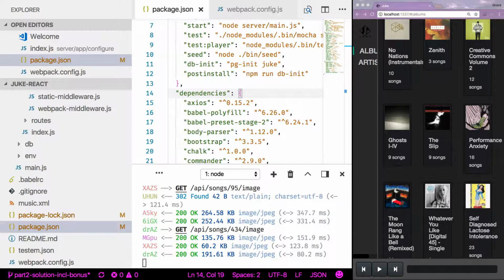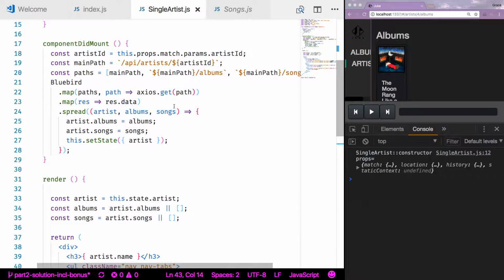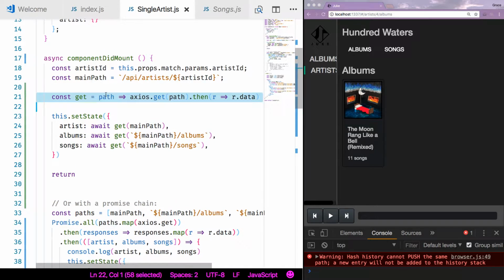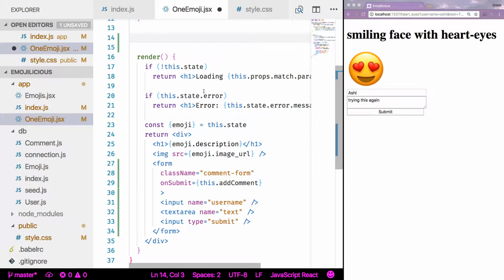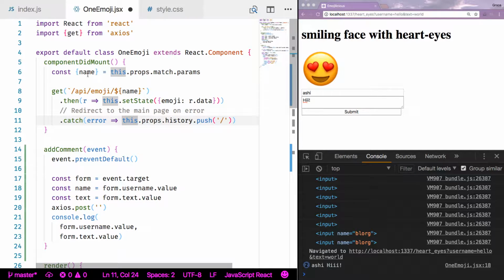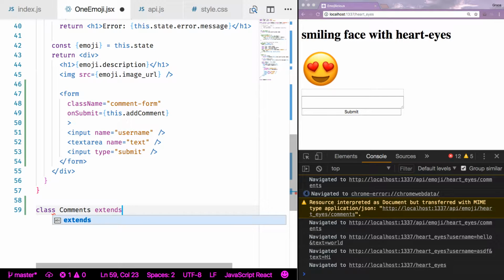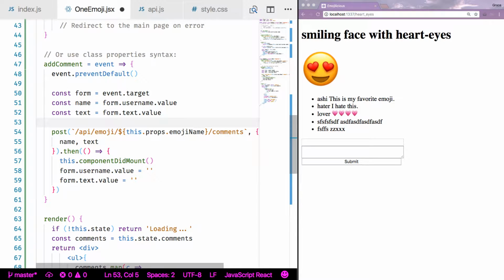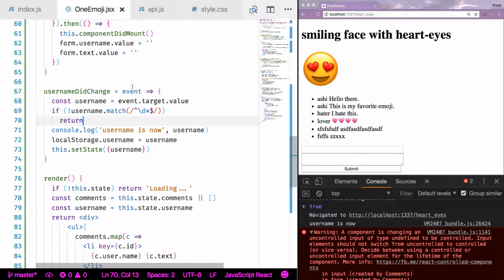Lecture: Routing Q&A and React Forms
- Q&A for Juke — Routing, covering React Router.
- Introduction to forms in React.

Cohort: 1801-GH-NY-Jr